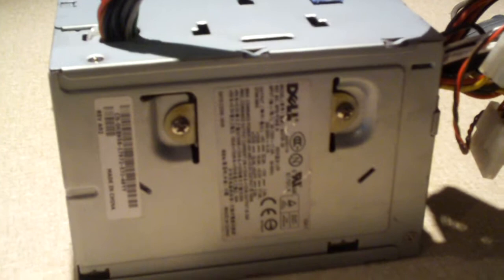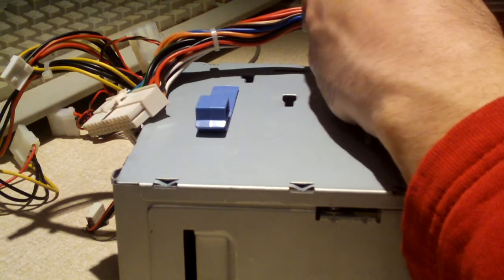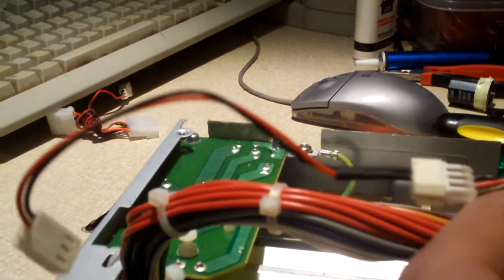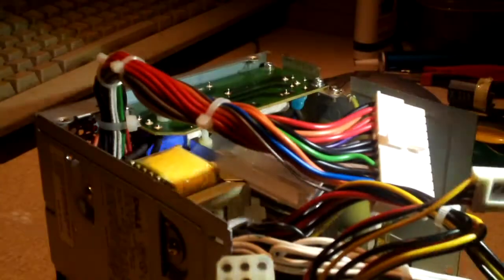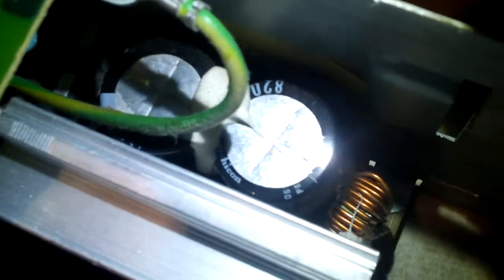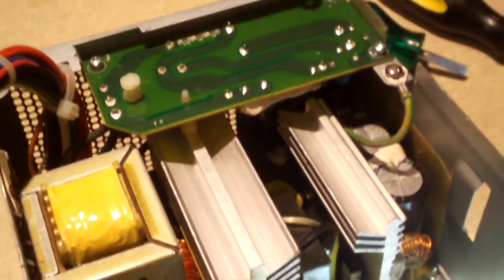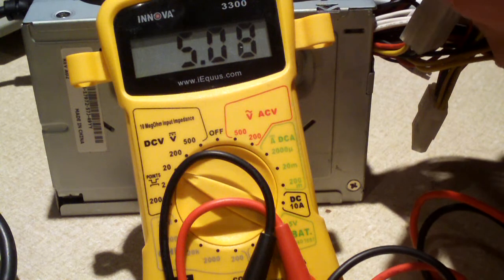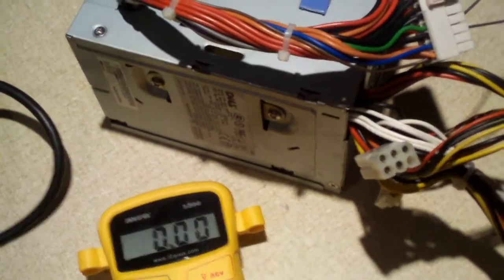Overview of DEAD Newton Dell OEM 375W Power Supply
This is the power supply from the $25 Value Village Dell. I had random instances where the computer would show an amber flashing power LED and not power on. Turns out, to my surprise, this here Newton power supply was the culprit! Now normally when you have power supplies which don't wanna do their job, it's typically due to failed capacitors, a failed 5VSB circuit, etc. Usually, Newtons don't suffer from this, yet this Newton which shows no visual signs of failure... is in fact DEAD!